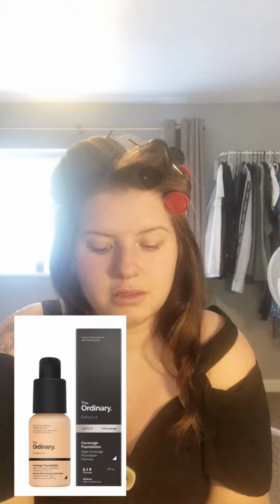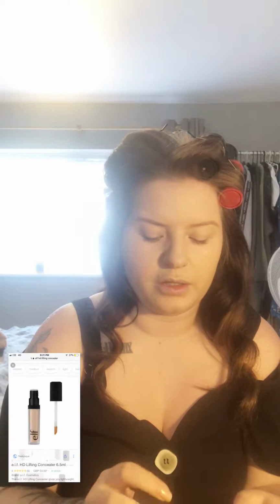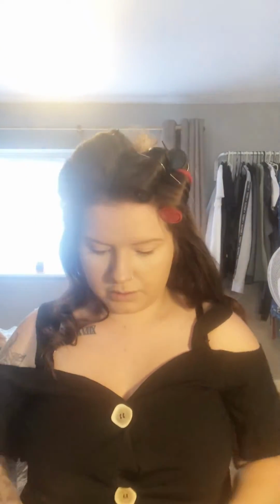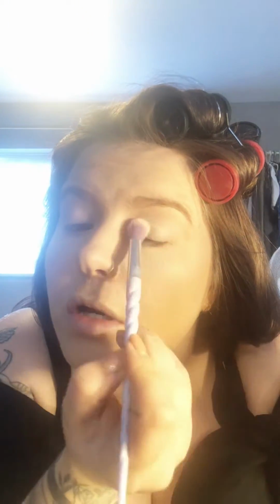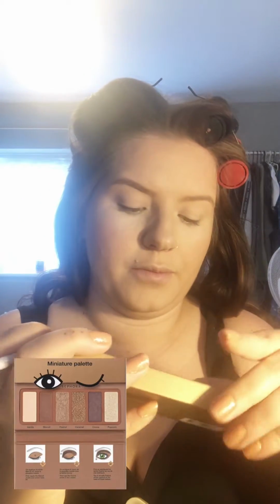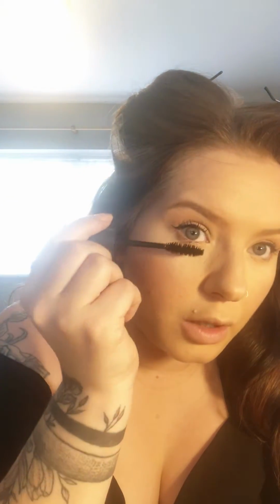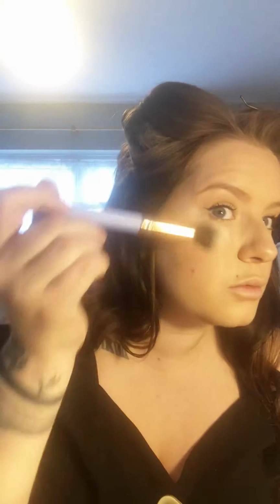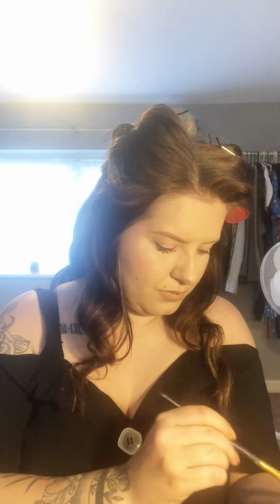COPYING KYLIE JENNER | Charlotte Sophie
Hey Flowers 🌸

I decided I would copy Kylie Jenner’s unique look of the pink eye, from her Part 1 Astro tour video.